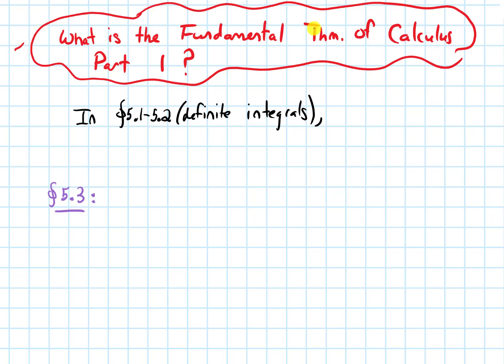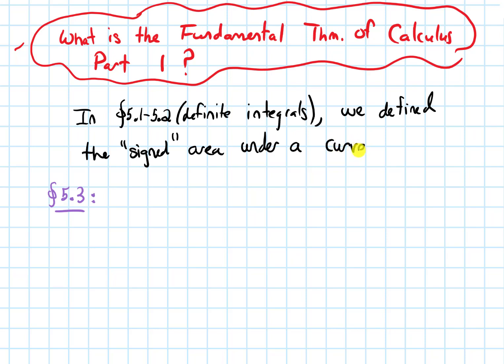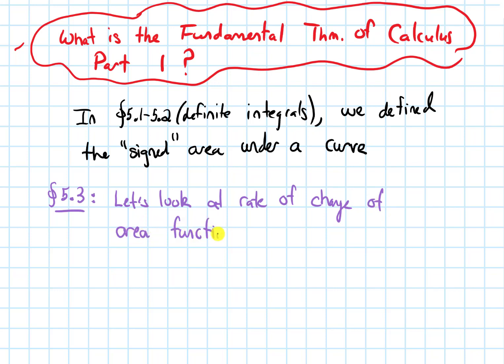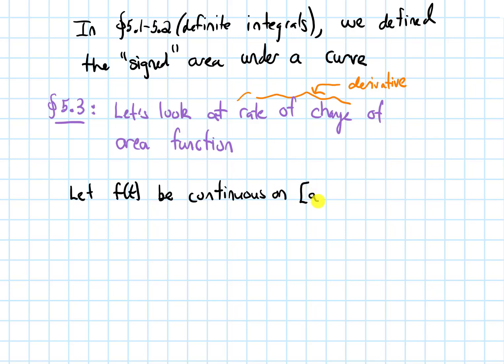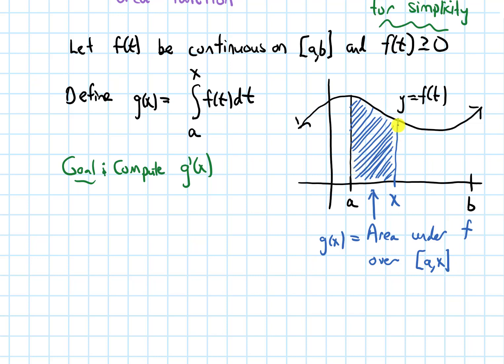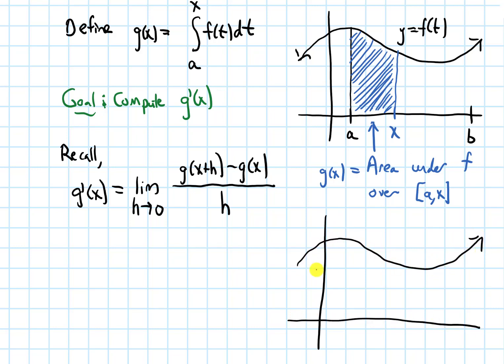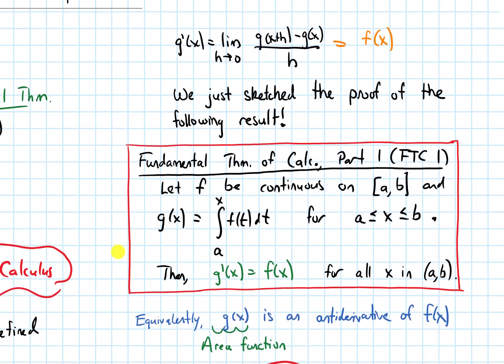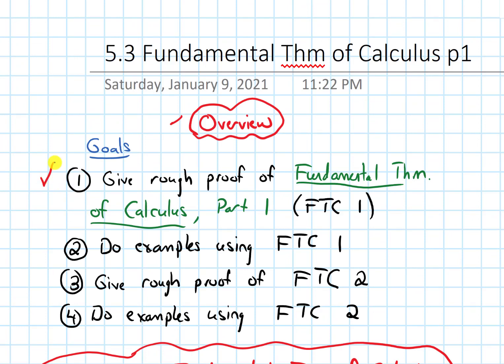5.3 Fundamental Thm. of Calculus | Video 2 - What is FTC Part 1?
We give a rough proof of the Fundamental Theorem of Calculus, Part 1 (FTC 1).

@0:00 - Goal: Find deriv. of area function
@1:12 - Rough Proof
@9:32 - FTC Part 1 Statement